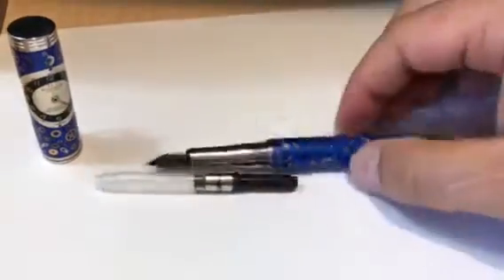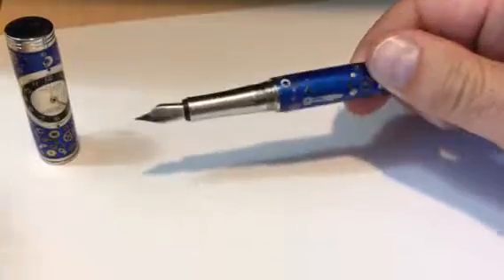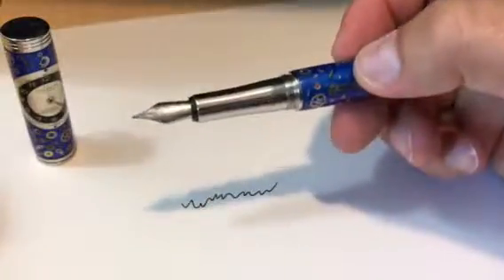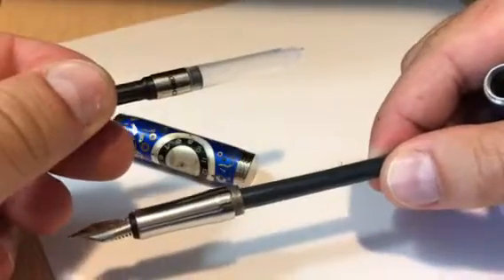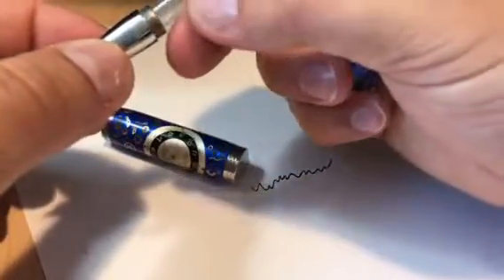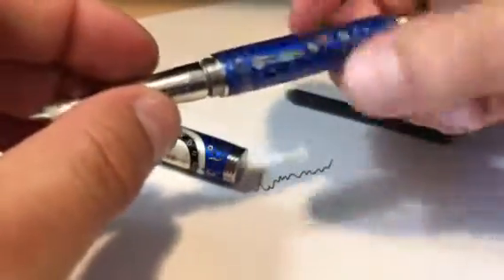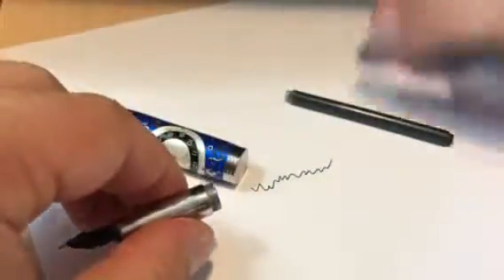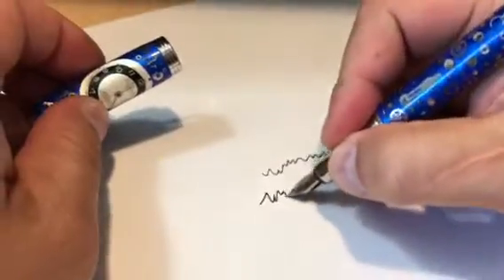Video 5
How to change a fountain cartridge to a pump.

uniquepens.ca